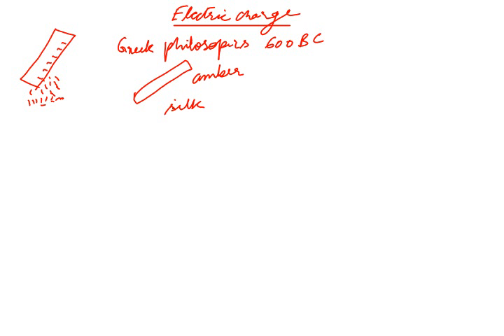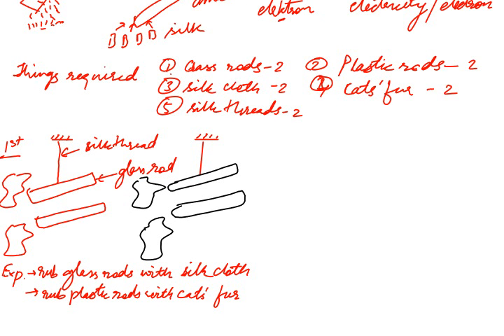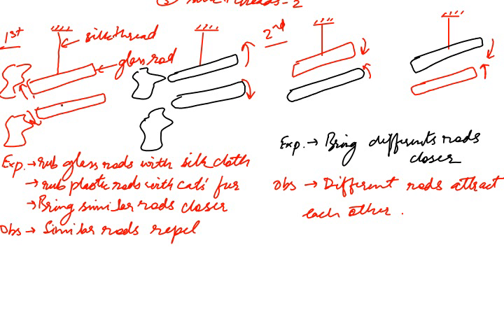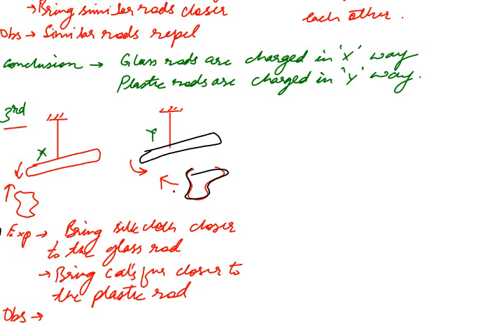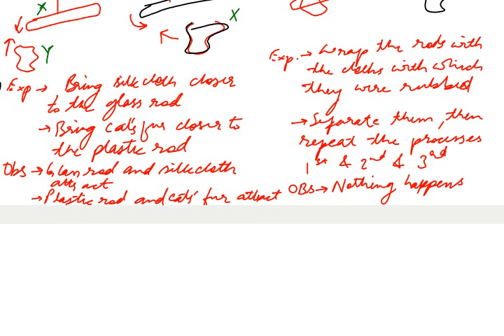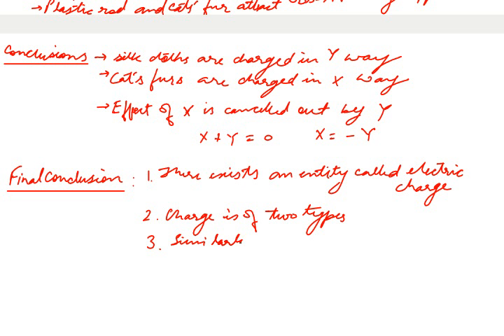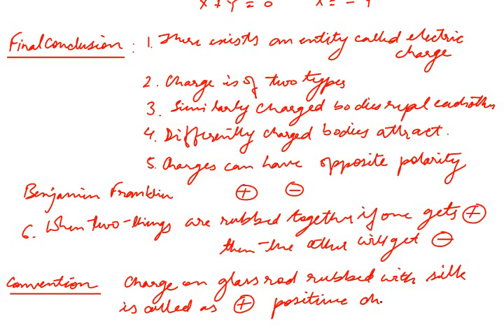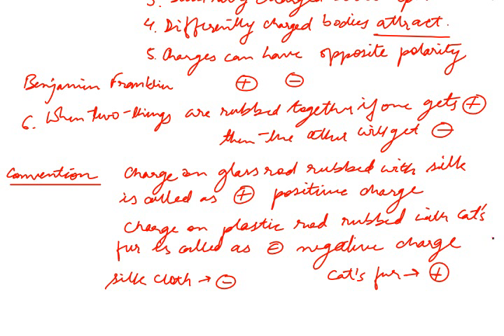Electric Charge: Discovery and Properties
This video explains a simple experiment in detail which shows how existence of an entity called electric charge was discovered and how its properties were ascertained. By simple experimentation and reasoning I will establish the existence of electric charge and its properties.